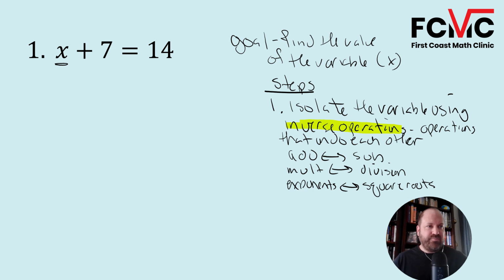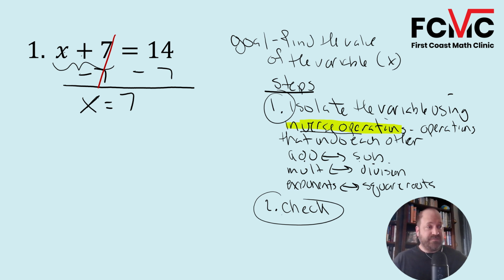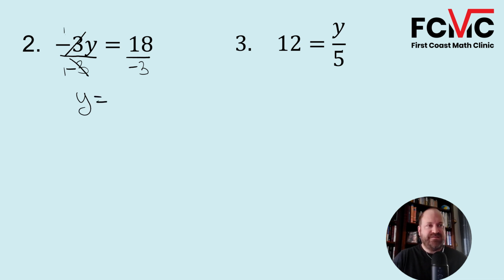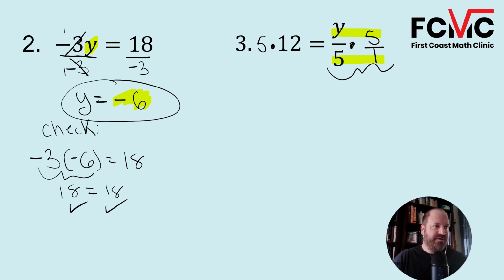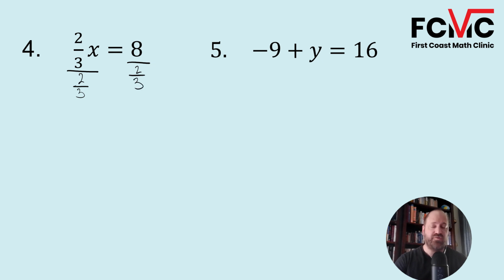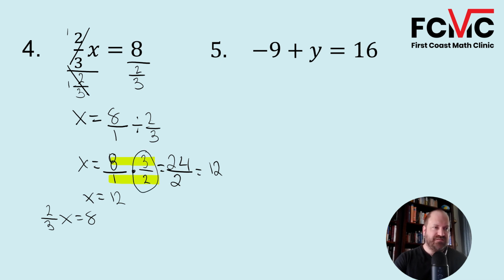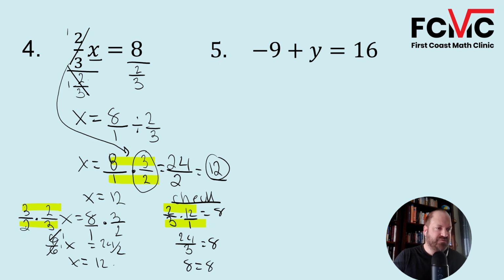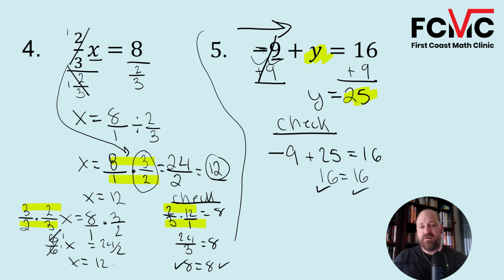How to Solve 1-Step Equations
Lesson 4: How to Solve 1-Step Equations

Hi everyone, this is Nick from First Coast Math Clinic.  In this video I show you to solve and check 1-step addition, subtraction, multiplication and division equations.

Video Examples:
00:00 Start
00:30 Steps to solve and Example 1
04:40 Examples 2 and 3
08:01 Examples 4 and 5